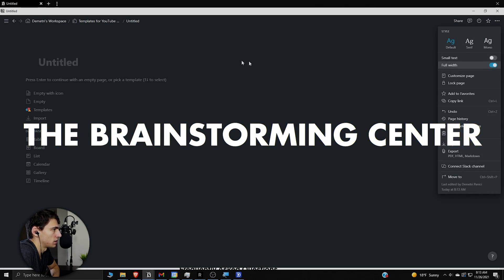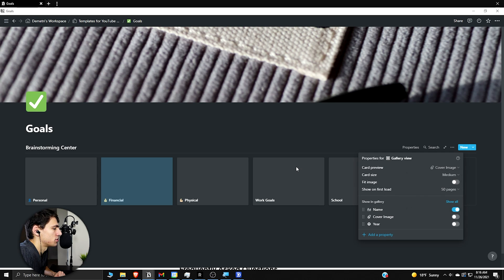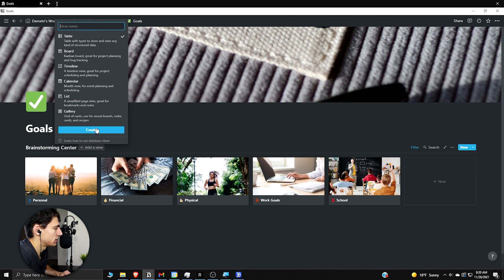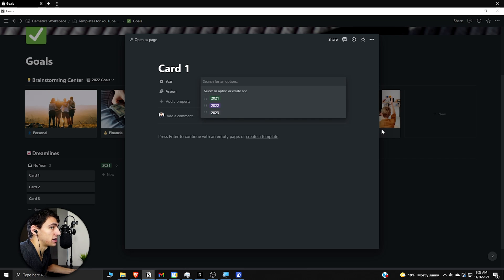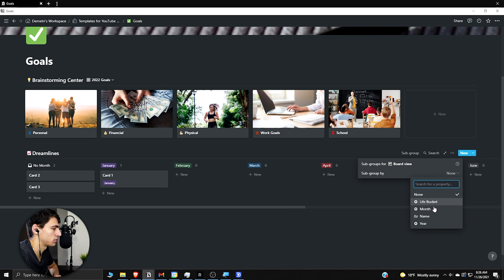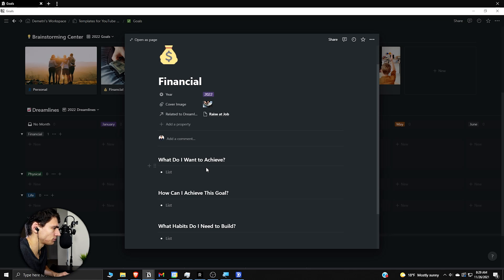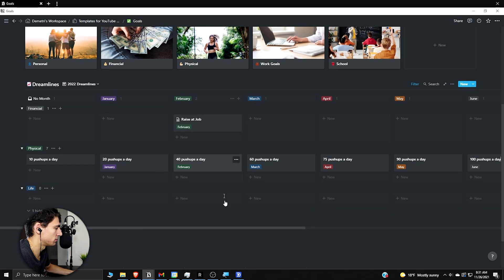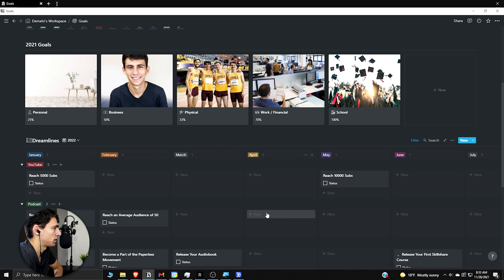How I Set Goals for 2022 in Notion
My Notion Goals template is here! This template is perfect for anyone who needs to set and track their goals for the upcoming year! It's also great for helping you focus on the most important things that you want to accomplish with the next 12+ months.

0:00 - Visualizing My Dream 2022
1:05 - The Brainstorming Center
5:39 - Dreamlines